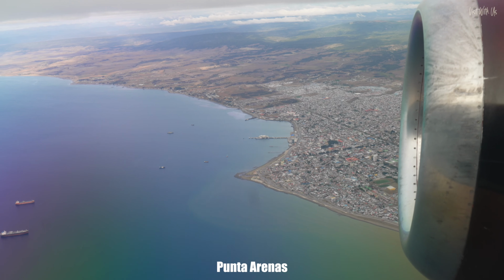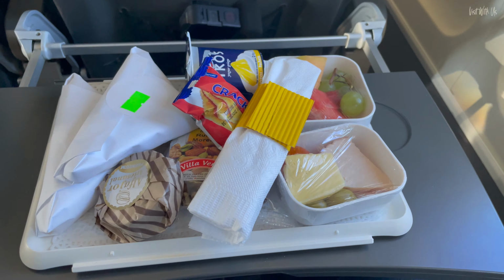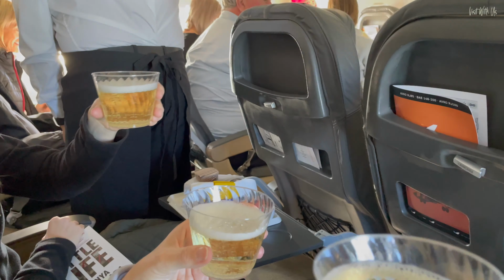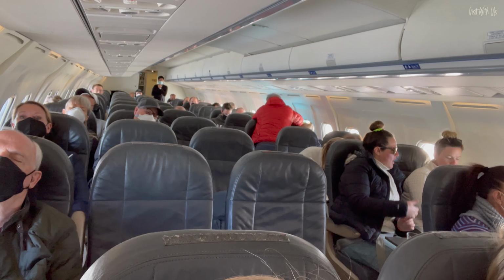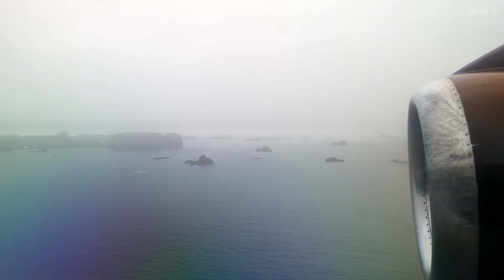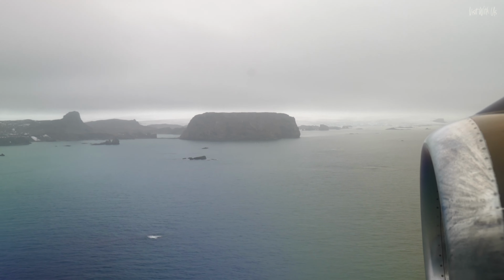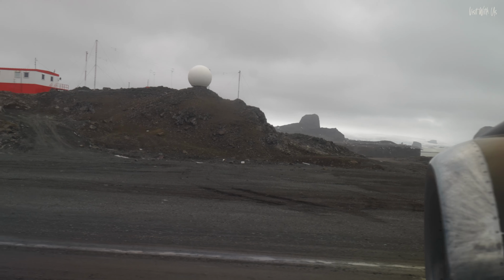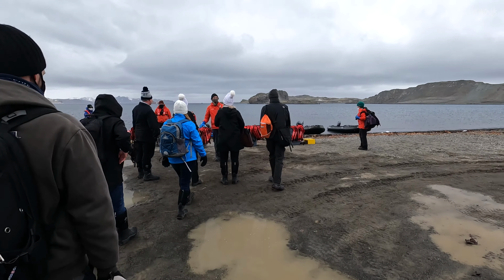We flew to ANTARCTICA! The most REMOTE commercial flight in the world?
Flying to the end of the Earth inside a giant penguin? Antarctic Airways BAe146 Flight Review. Come fly with us on the first leg of our fly cruise to Antarctica! Fly cruising is becoming increasingly popular as a package for Antarctica and we give you the full lowdown of what it's like to avoid the dreaded Drake Passage (well, at least one way)!

DO YOU WANT TO LEARN MORE ABOUT THIS PARTICULAR SHIP, CRUISE LINE OR VOYAGE?
We are very proud to be official Brand Ambassadors for Panache Cruises, the UK specialist in Elite Ocean, River, Expedition and Yacht Style cruising, founded by James Cole, one of the most recognised names in the cruise industry. Click on the link or give them a call on the number below and one of their dedicated Cruise Connoisseurs will discuss your perfect cruise.

(These are sponsored referral links and if you book through one of these, we, Visit With Us, will get a few pennies to help us keep bringing you more great content you know - and hopefully - love. Thank you.)

Chat with us on Clubhouse: @visitwithrich and @visitwithhelen